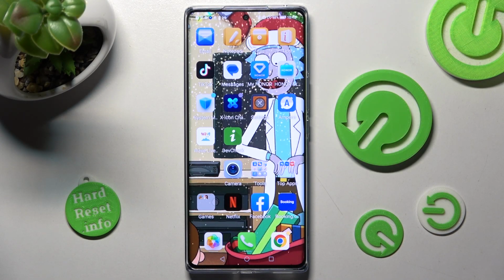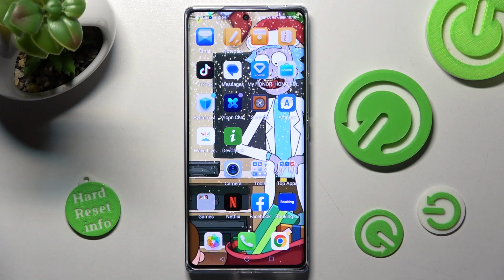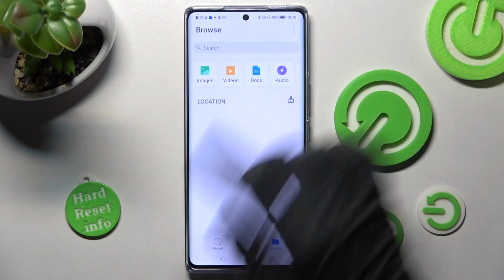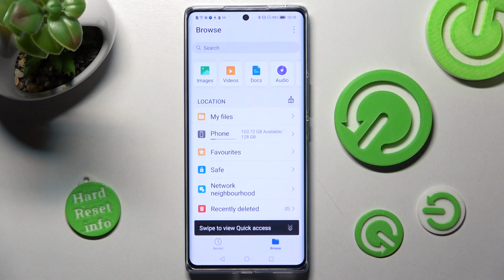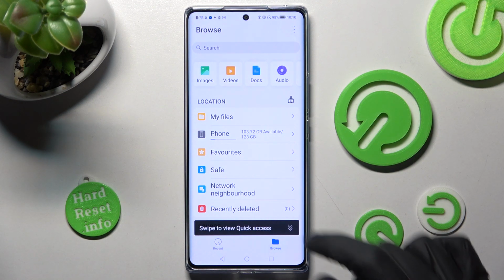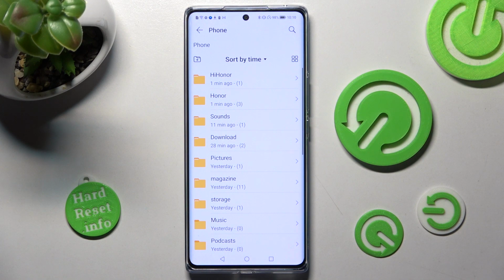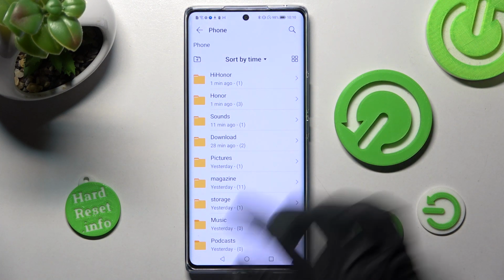How to Find Downloaded Files on HONOE 70? - Locate Recently Downloaded Files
Learn more about HONOR 70

If you are trying to locate the downloading folder on your HONOR 70 device, then here’s what you should know about it. Check out the instructions to easily access the file manager to find all of the downloaded and installed files. Let’s discover the easiest way to access downloads on your HONOR 70 device.

How to find downloaded files in HONOR 70?
How to localize downloaded files in HONOR 70?
How to select downloaded files in HONOR 70?
Where to find downloaded files in HONOR 70?